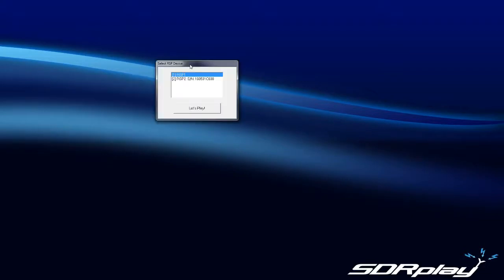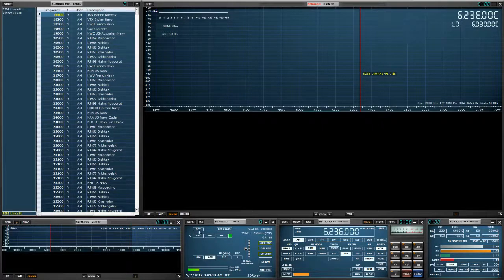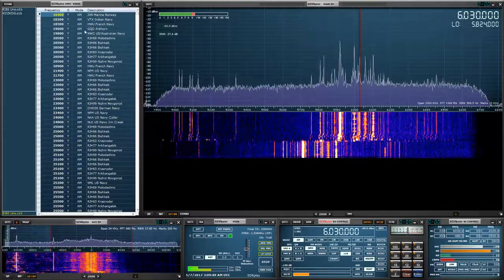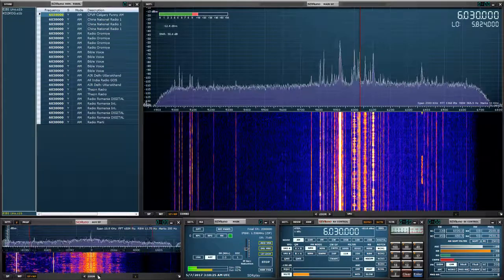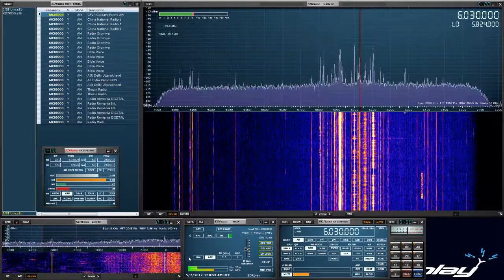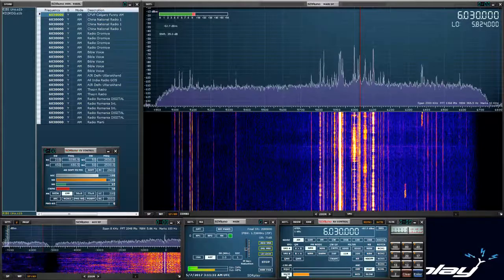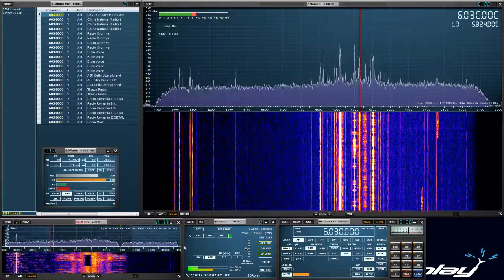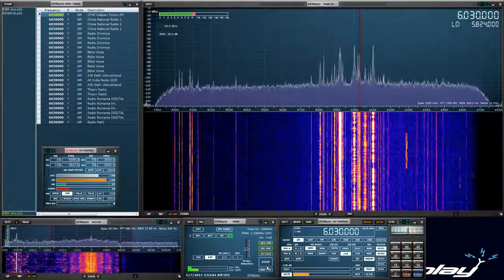SDRuno Notch filter function (MV009)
In this video Mike demonstrates the SDRuno Notch Filter function using the EX Control Module, the GUI and the AUX SP Module.